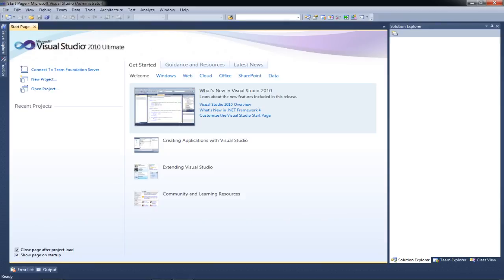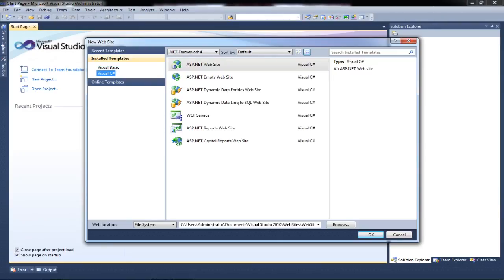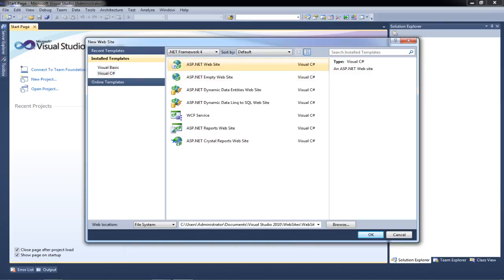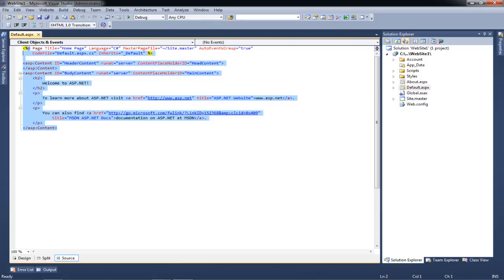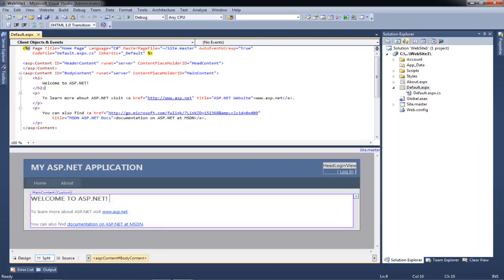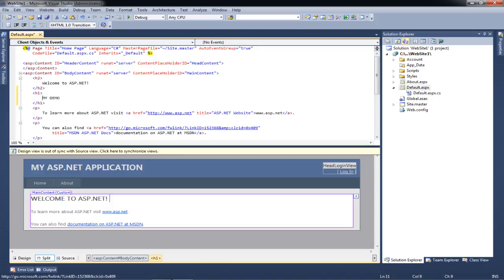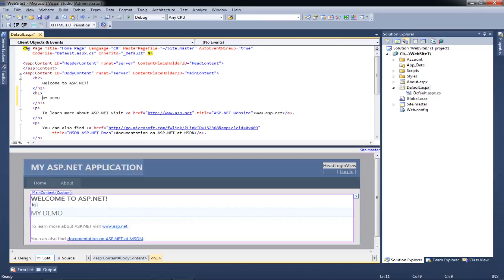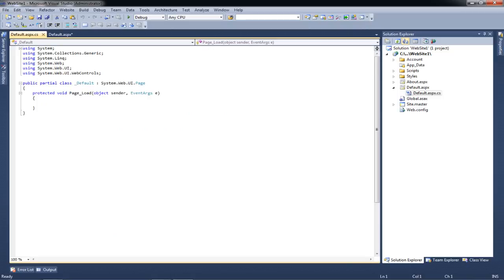Tutorial How To Create A Website in ASP NET Step By Step Guide Part 1 NET 4 0 VS 2010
This video is all about creating a website with asp.net. After watching this video you can create your website very easily. keep watching..